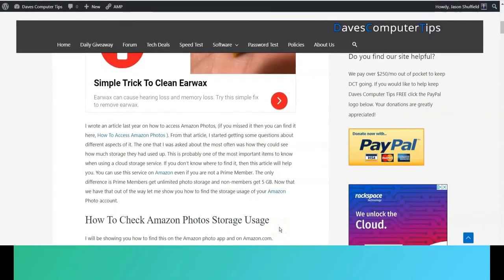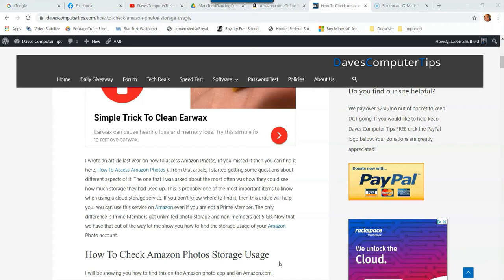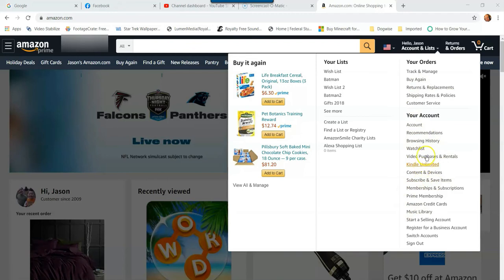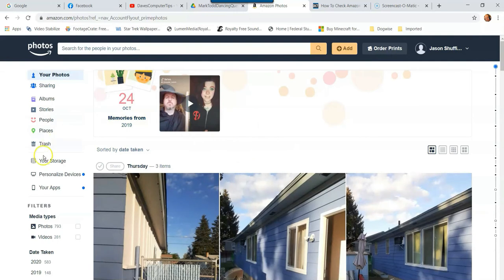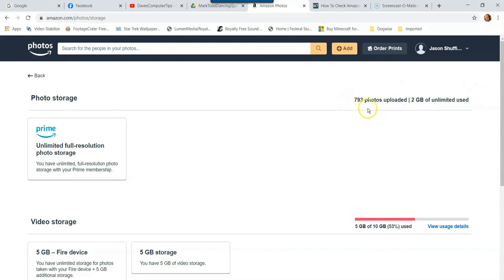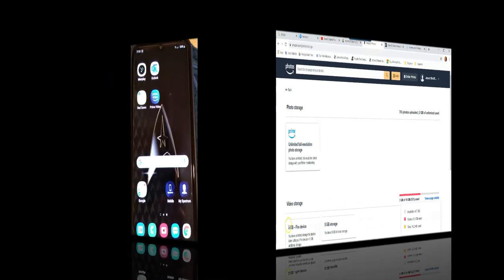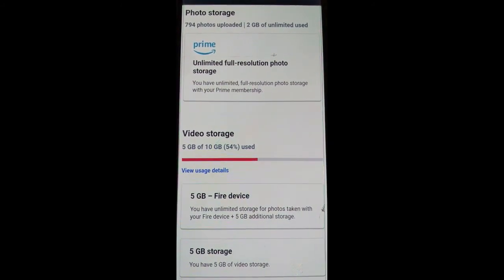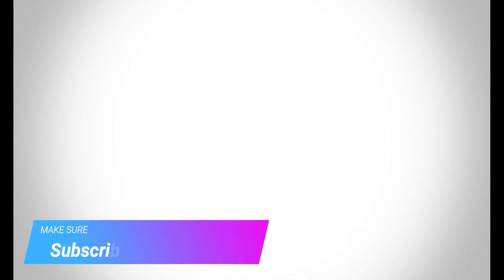How To Check Amazon Photos Storage Usage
If you wanted to know how to check Amazon Photos Storage Usage then you found the right video.

I started getting some questions about different aspects of photo storage. The one that I was asked about the most often was how they could see how much storage they had used up. This is probably one of the most important items to know when using a cloud storage service. If you don’t know where to find it, then this video will help you. You can use this service on Amazon even if you are not a Prime Member. The only difference is Prime Members get unlimited photo storage and non-members get 5 GB. Now that we have that out of the way let me show you how to find the storage usage of your Amazon Photo App and on the Website.

These steps will be showed on:
- Amazon Website
- Amazon Photos App